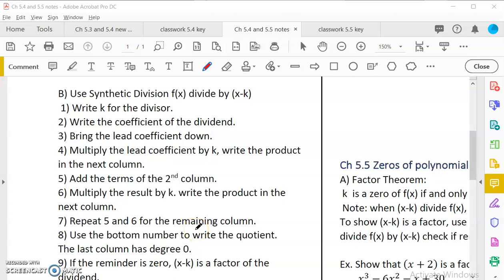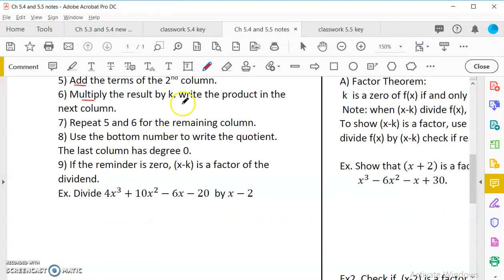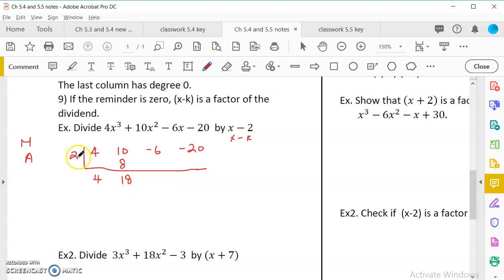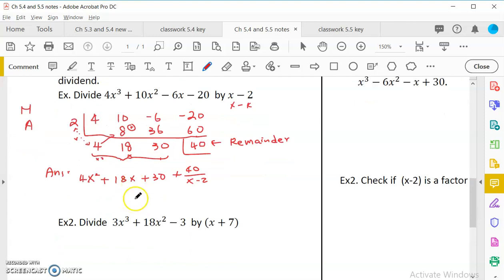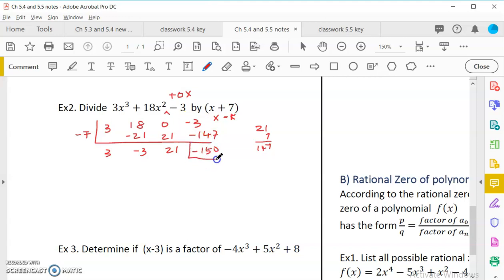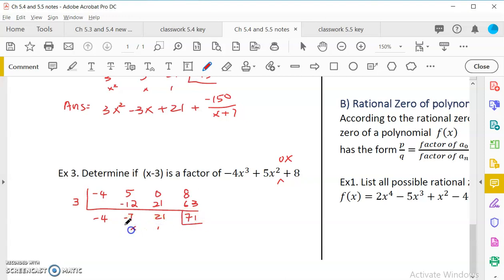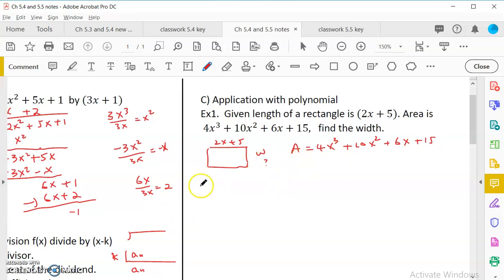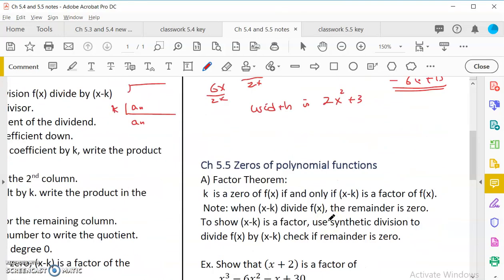OpenStax College Algebra Ch 5.4 Divide Polynomial # 2